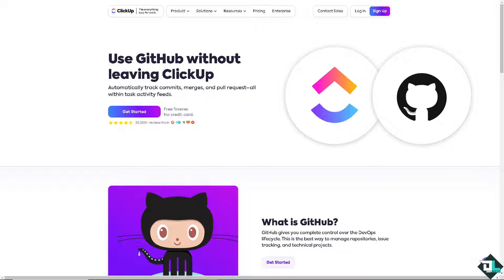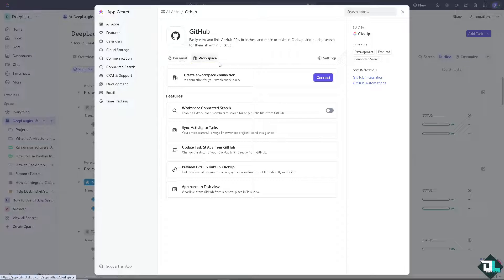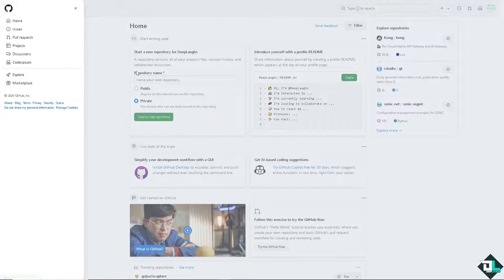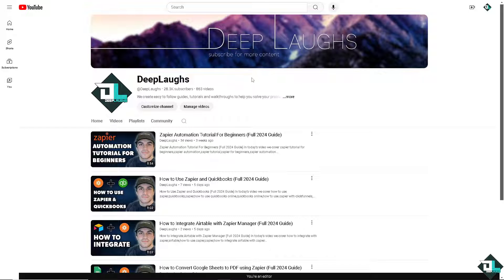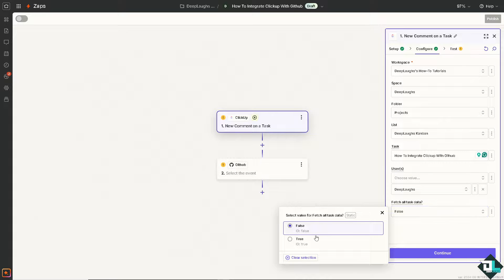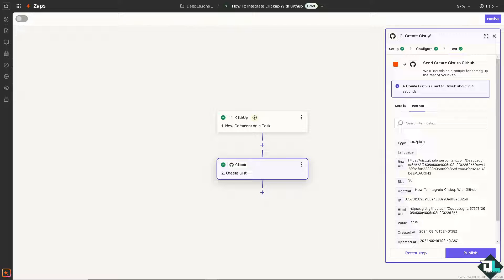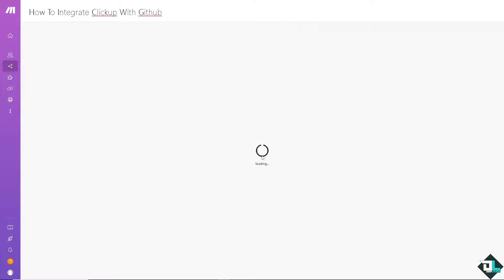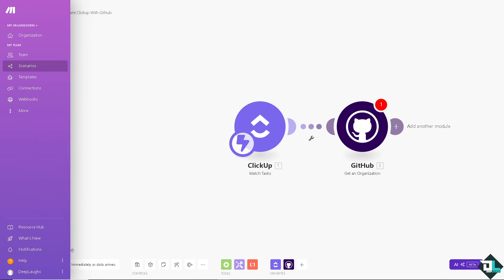How To Integrate Clickup With Github (Full 2024 Guide)